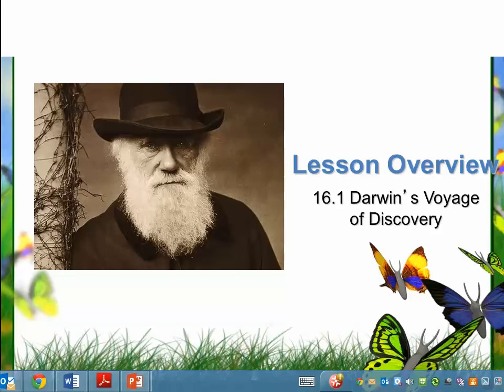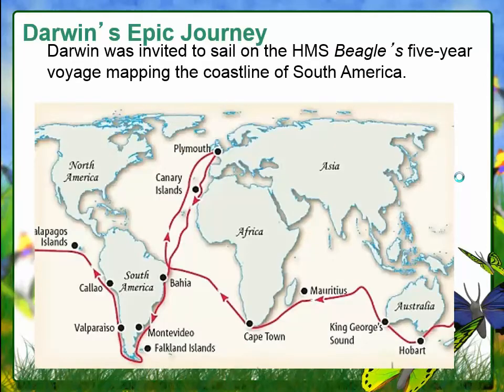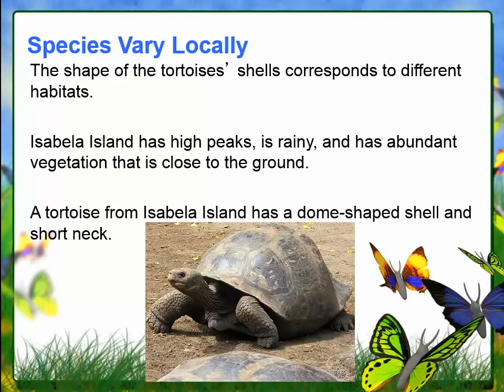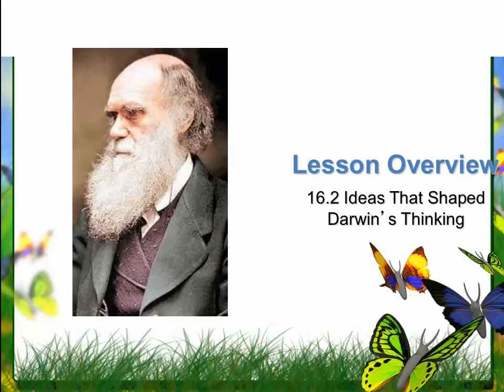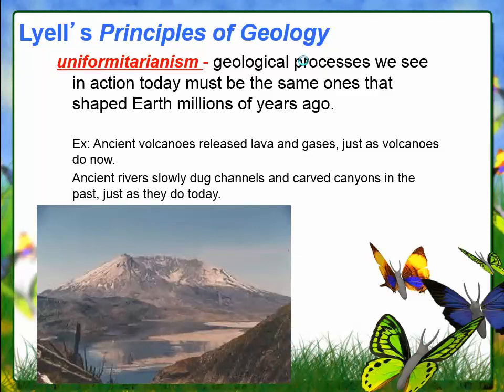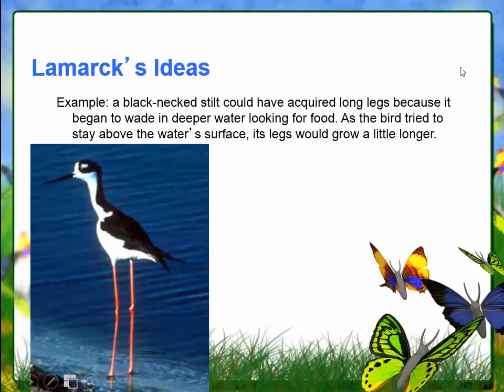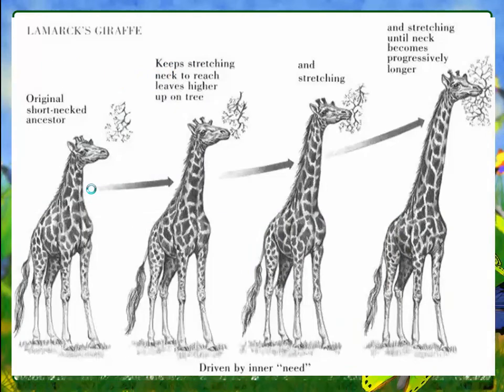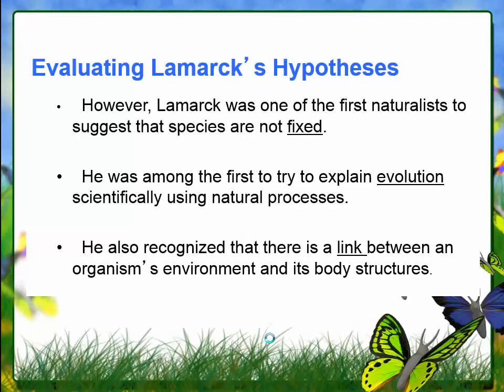1601 & 2 Darwin Evolution I